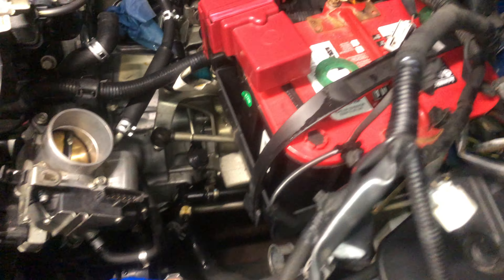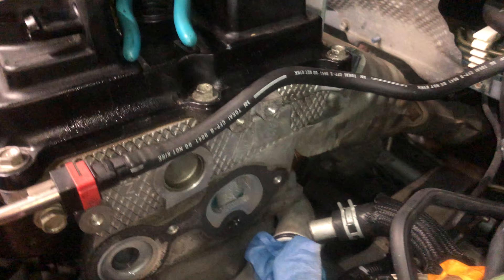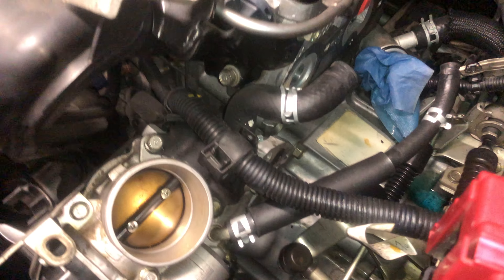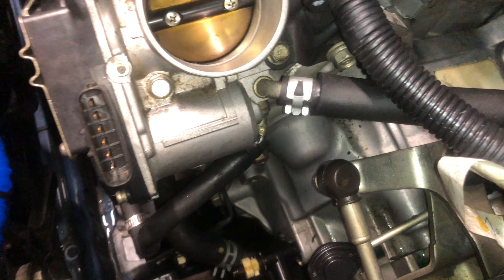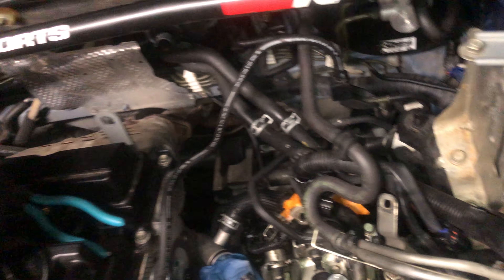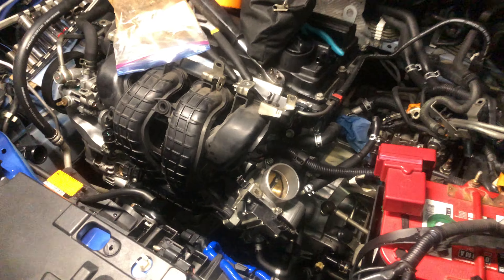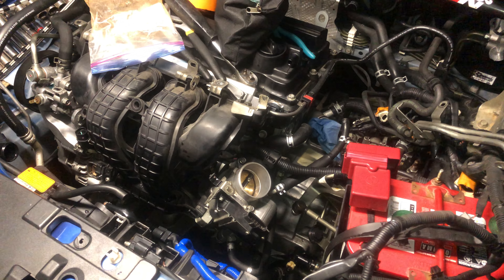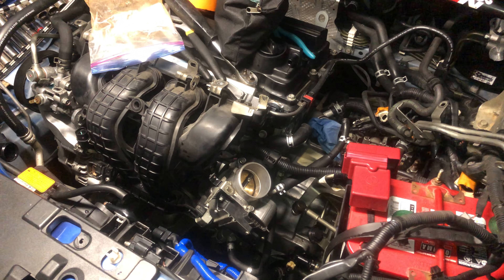2010 Lancer GTS Engine Breakdown 3